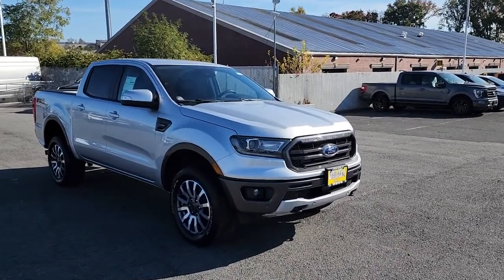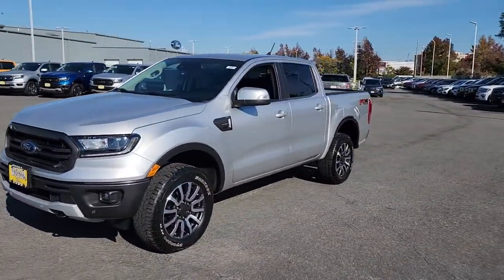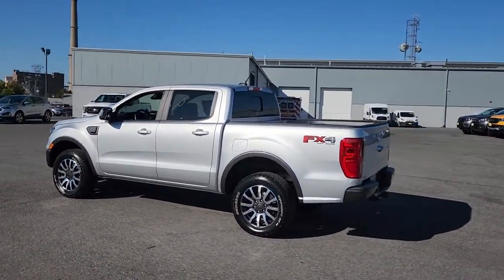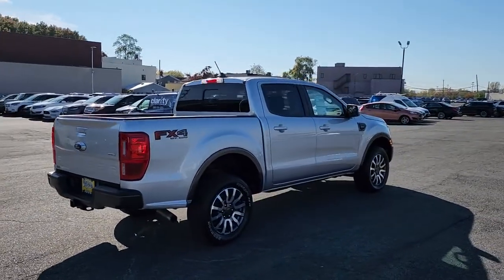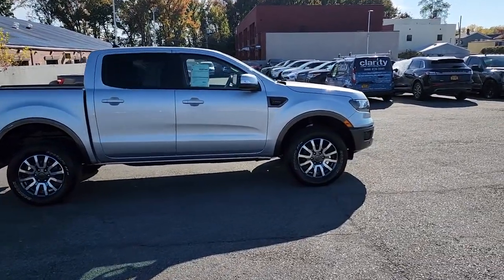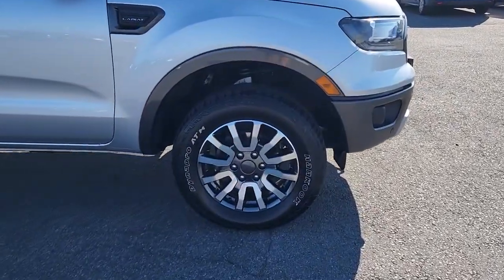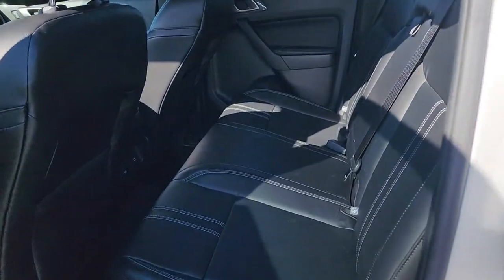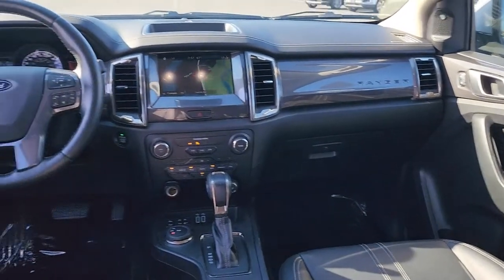2019 Ford Ranger Staten Island, Jersey City, Bayonne, Woodbridge, Old Bridge, NY A60985A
Ingot Silver Used 2019 Ford Ranger Lariat  available in Staten Island, New York at Dana Ford. Servicing the Jersey City, Bayonne, Woodbridge, Old Bridge, New York area.

Dana Ford
266 West Service Rd